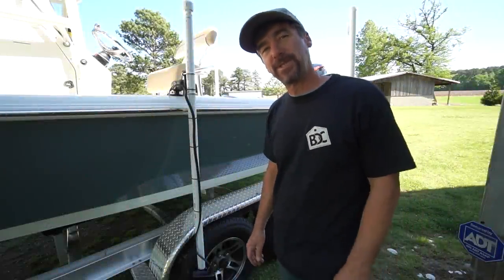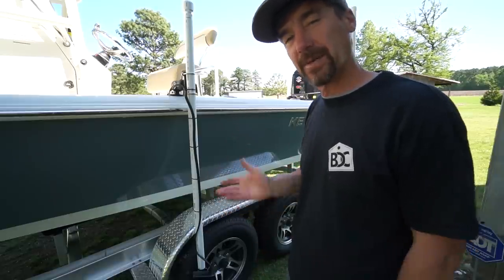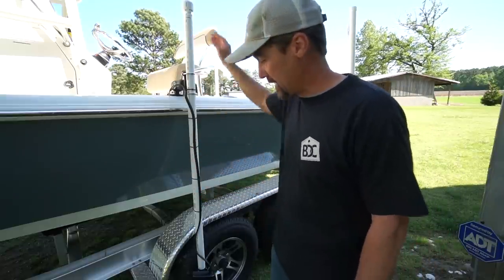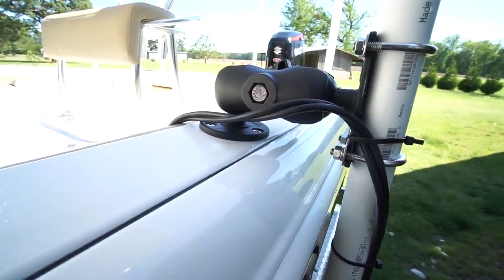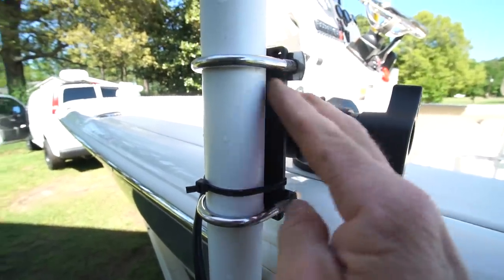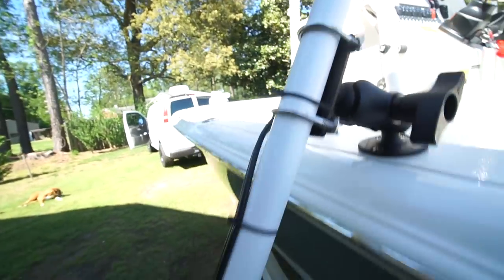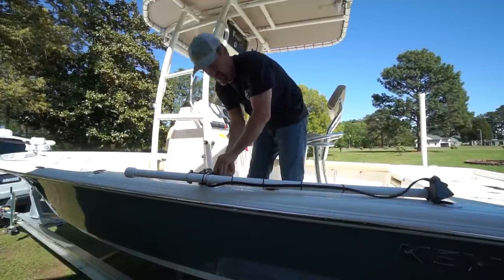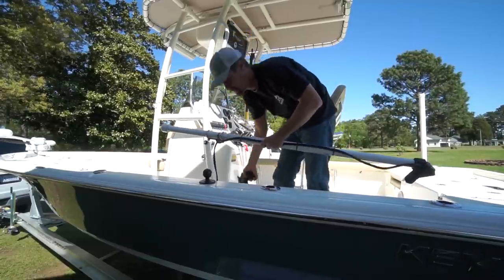$15 Panoptix Livescope Rotating Mount Build for a Boat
Ok, so this is the setup that I came up with for my Center Console Boat. I have a Key West 230 BR Bay Boat and I wanted a solution that fit me for the Panoptix Livescope from Garmin. I have previously set this up on my kayak and used what I learned to upgrade the mount to work on a boat.

 The $15 price tag does not include the Ram Ball mount part of my build. That part retails for $90 and I used it because I had purchased it for a previous reason and ended not using it at that time. There are many ways to adapt this to work with your boat cheaply. I explain other solutions at the end of the video.

 Parts Breakdown:

Outer Pipe

Inner Pipe

Upper Inner Pipe Fitting